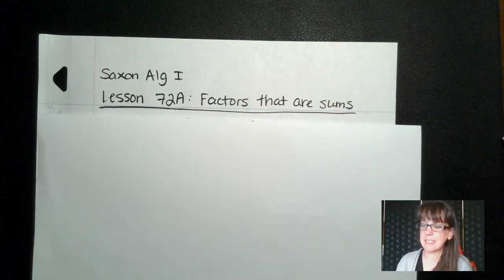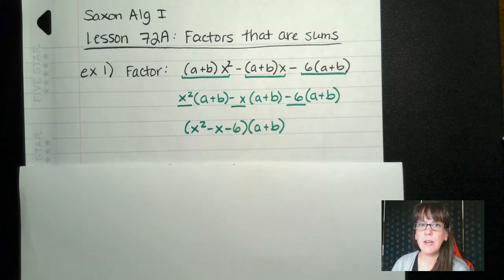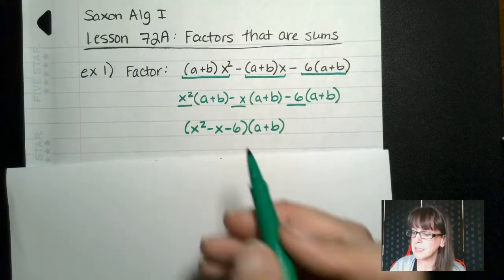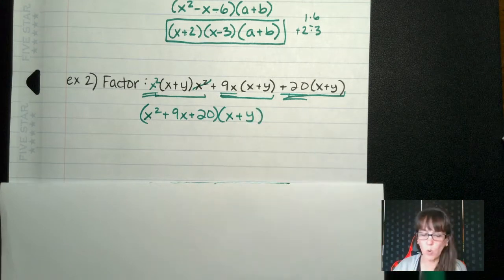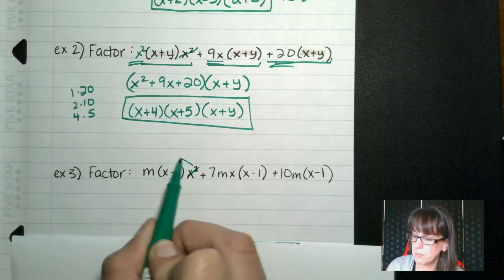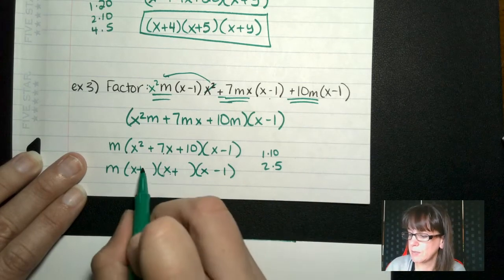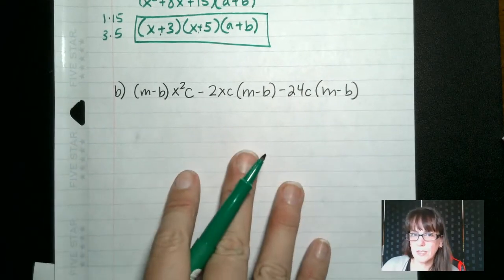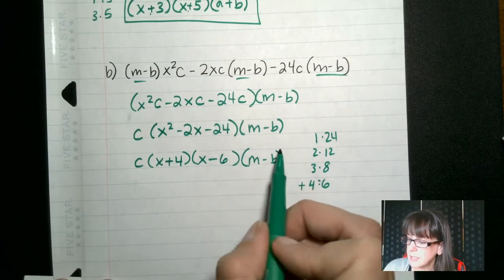72A Saxon Algebra 1, Lesson 72A Factors That Are Sums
This is from Saxon Algebra 1, 3rd edition. In this video we factor by grouping.